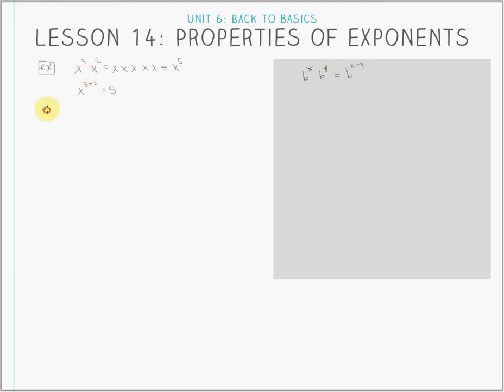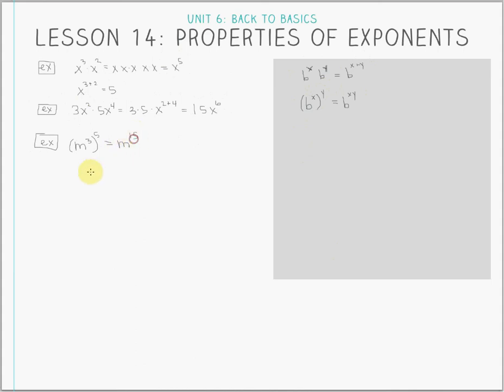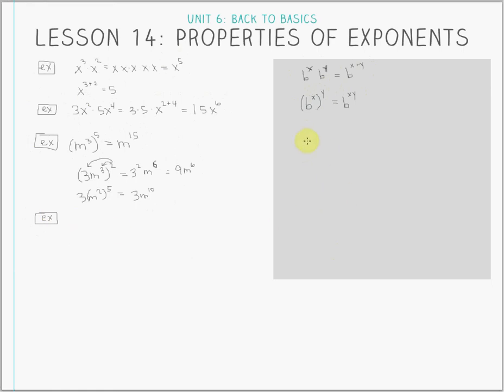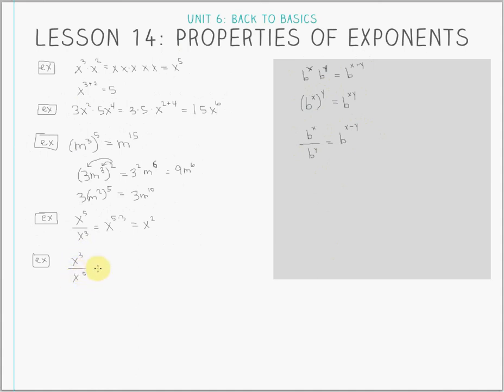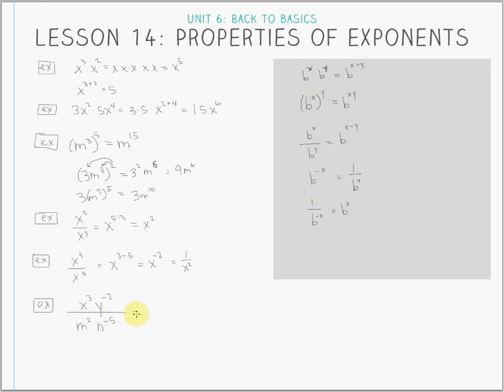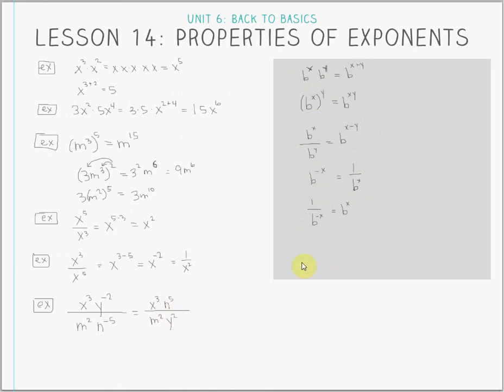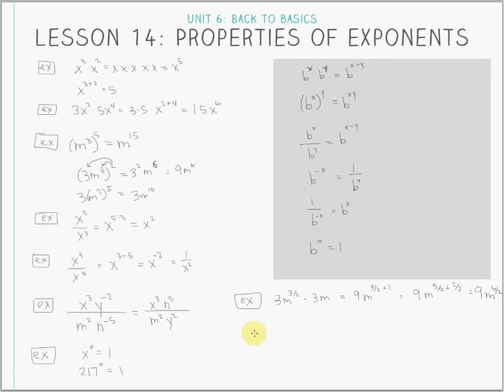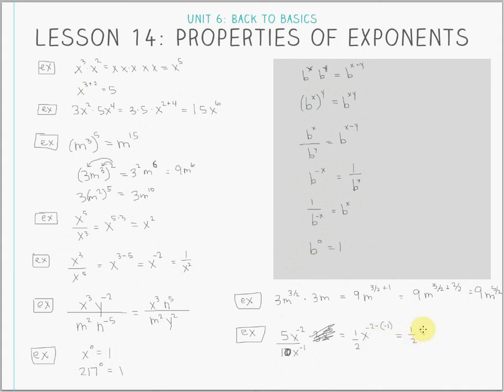1.3.1 Properties of Exponents